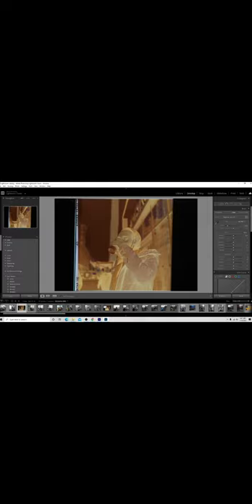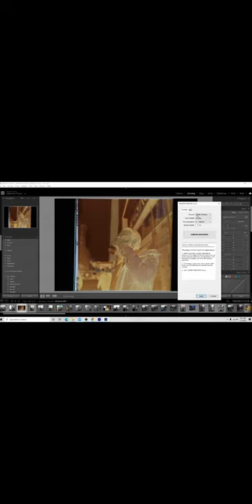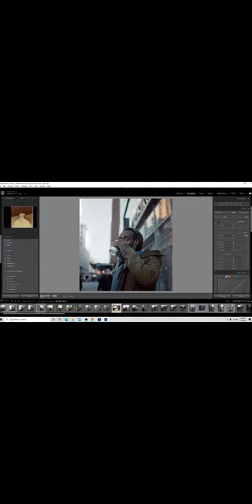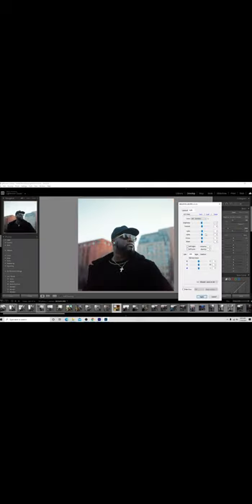Tutorial: Scanning Film Negatives Using your DSLR/Mirrorless Camera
light table